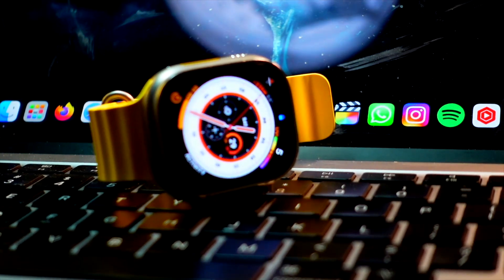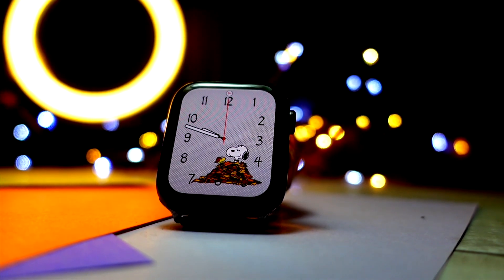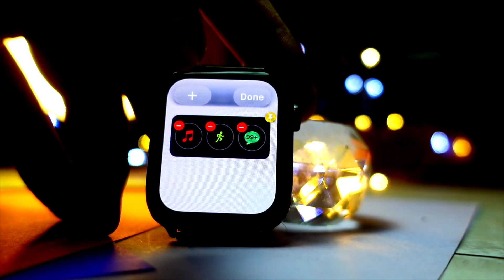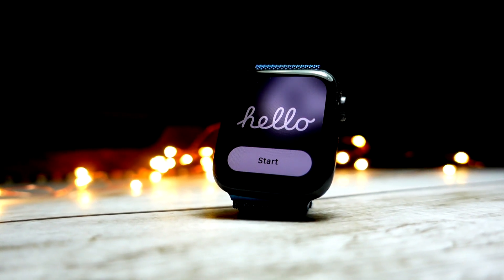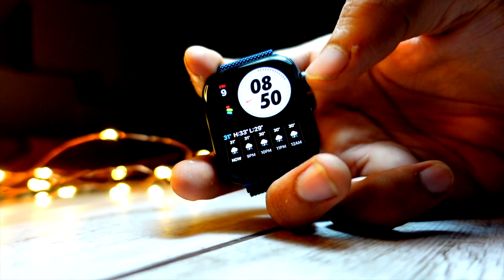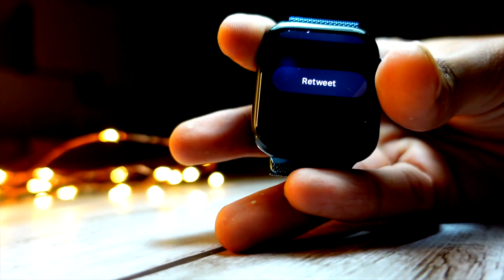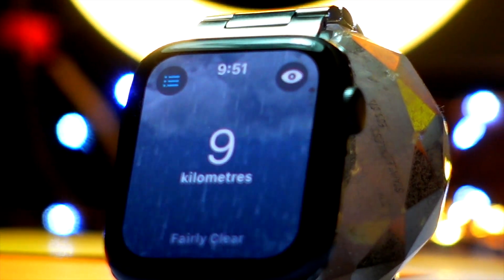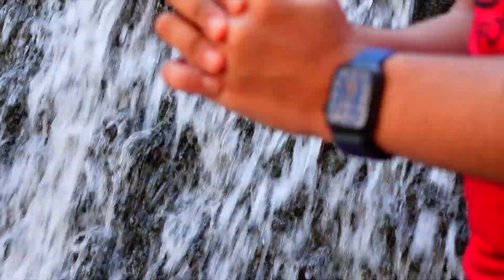WatchOS 10 Public Beta is OUT! - What's New? - New Features